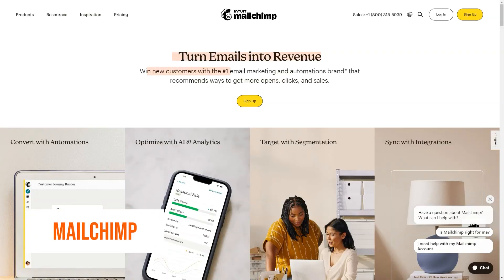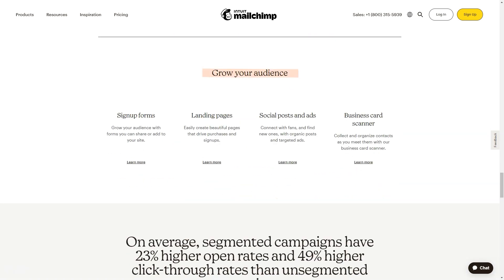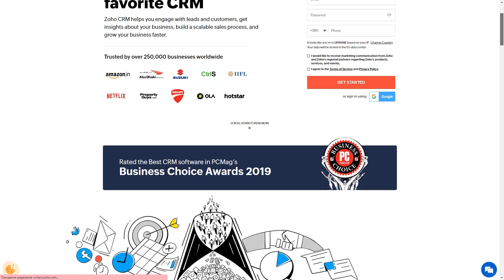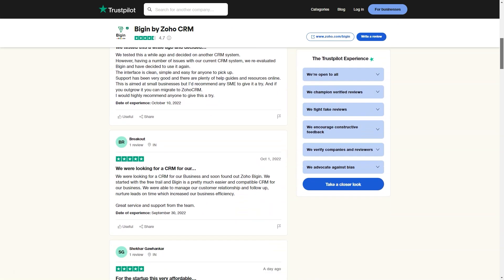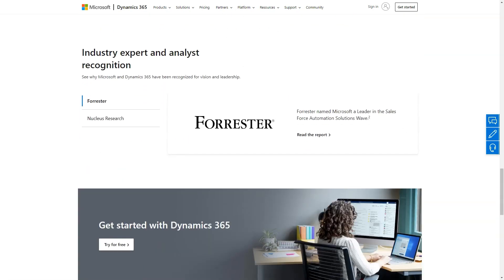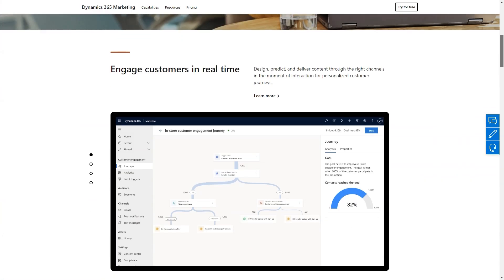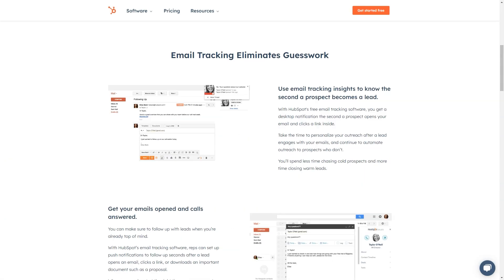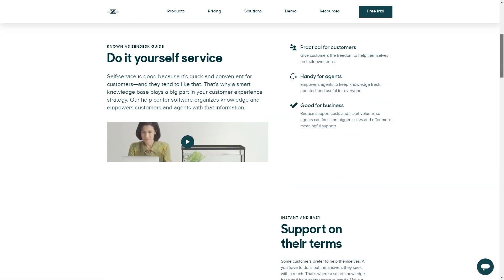BEST 5 CRM Software to Start Business - How to Make Money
00:01 Intro
01:15 What is CRM
02:19 Best CRM software for small business
03:51 Best CRM software 2023
04:32 How to grow your business with the best CRM Software
06:25 Customer relationship management
11:00 Outro
A customer relationship management (CRM) system is a tool that businesses can use to manage and analyze customer interactions and data throughout the customer lifecycle. Here are a few steps you can follow to start using a CRM for your business:

Determine your needs: Consider what you want to use the CRM for and what features are most important to your business. This will help you choose the right CRM for your needs.

Research and compare CRM options: There are many CRM options available, ranging from free and simple systems to complex and expensive ones. Research and compare different CRMs to find one that fits your budget and meets your needs.

Set up and configure the CRM: Once you've chosen a CRM, follow the instructions to set it up and configure it for your business. This may include importing your customer data, setting up user accounts, and customizing the system to meet your specific needs.

Train your team: Make sure that your team is trained on how to use the CRM effectively. This may include showing them how to input and manage customer data, use the CRM's features and tools, and generate reports.

Monitor and optimize your CRM usage: Regularly monitor your CRM usage to ensure that it is meeting your needs and helping your business grow. Consider running reports and analyzing data to identify areas for improvement and optimize your CRM usage.